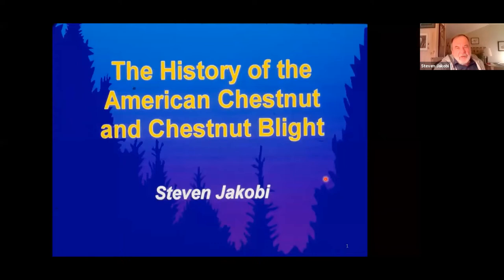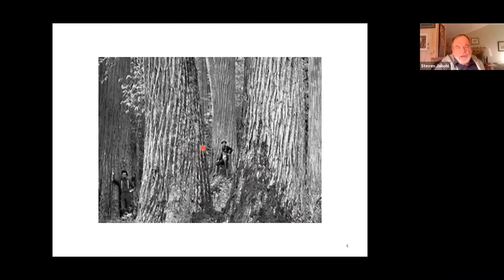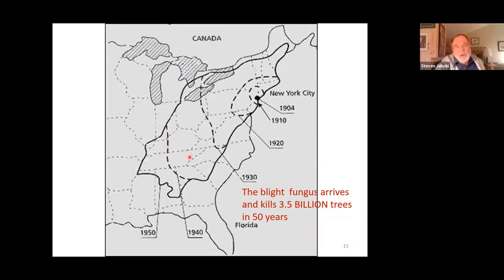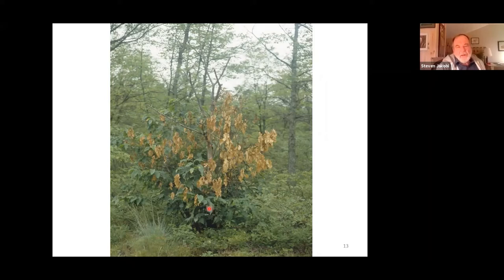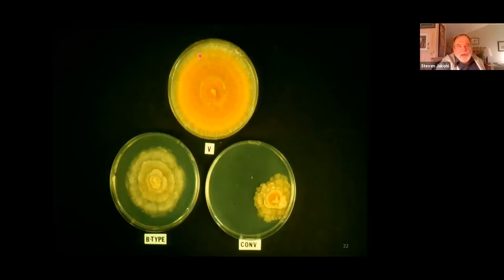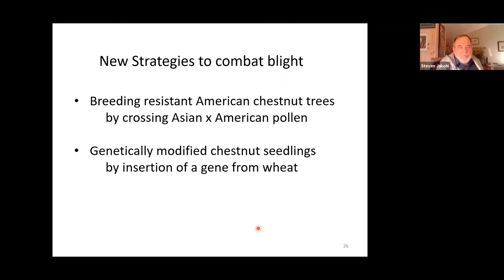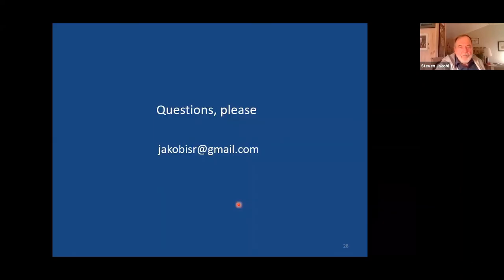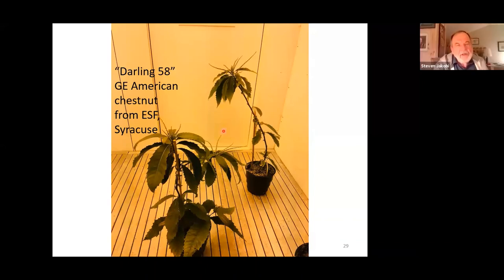The Naturalist Exchange: History of the American Chestnut and Chestnut Blight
Steven Jakobi, Master Naturalist, Allegeny County
“Devastation,” “annihilation,” and “functional extinction” are terms often used to describe the 20th century story of the American chestnut. Drawing on many years of experience with this remarkable tree, Steven Jakobi will discuss the basic biology, former distribution, and historical significance of the chestnut in Eastern North America. The aftermath of the introduction of the deadly blight fungus from Asia will be detailed. That the chestnut is not completely gone from our forests attests to the tenacity with which the root system keeps individual sprouts alive. Current research methods to bring back the American chestnut include breeding for resistance, developing an effective mycovirus system to vanquish the fungus, and genetic modification of the tree’s genome.